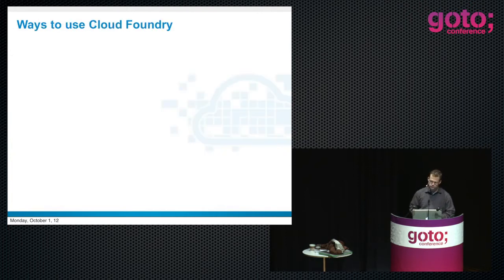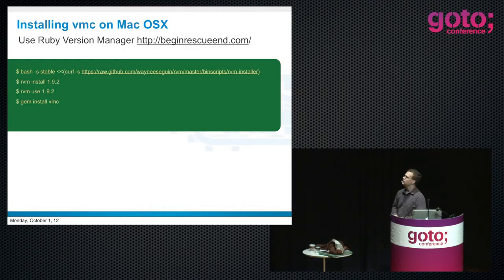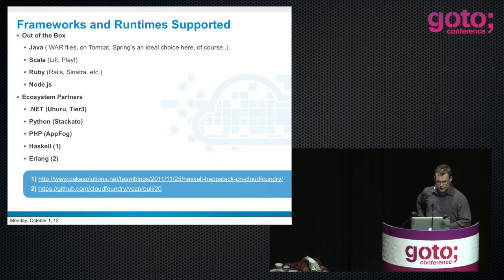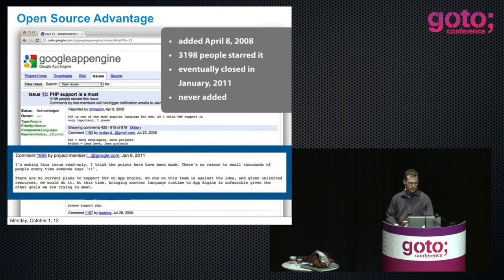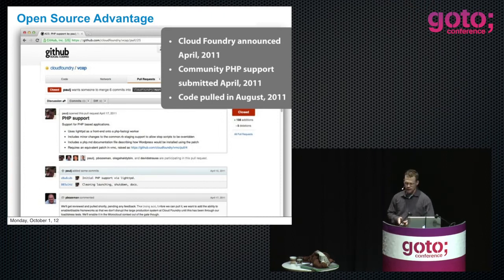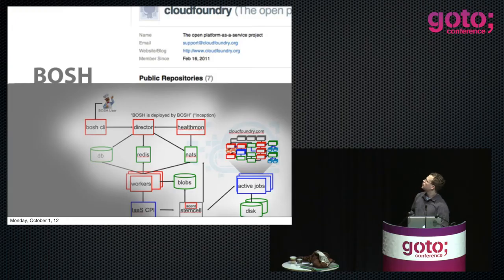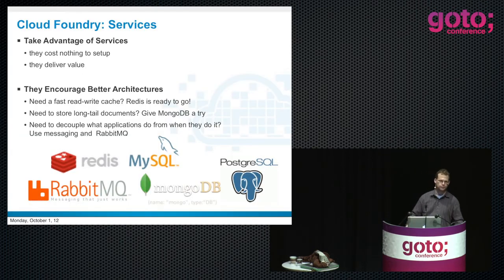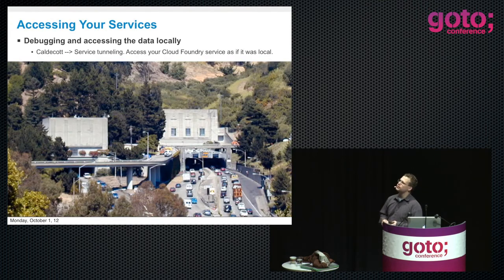Spring & Cloud Foundry: a Marriage Made in Heaven • Josh Long • GOTO 2012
Josh Long - Spring Developer Advocate @coffeesoftware

ABSTRACT
Let's face it, the cloud's here to stay. Spring's always been about portability and choice, and the cloud is no different. CloudFoundry, introduced to rave reviews and massive enthusiasm in the NOSQL, Node.js, Ruby, Scala and Java communities, represents the most promising, most open cloud platform for Java and Spring applications today, and tomorrow.

In this talk, Josh Long will introduce CloudFoundry, it's architecture, and how it can be used with existing Spring applications and new ones, leveraging Spring 3.1.

RECOMMENDED BOOKS
Josh Long • Reactive Spring •
Josh Long & Kenny Bastani • Cloud Native Java •
Josh Long & many more • Pro Spring Integration •
Josh Long & Steve Mayzak • Getting Started with Roo •